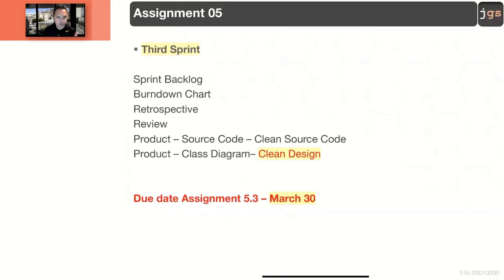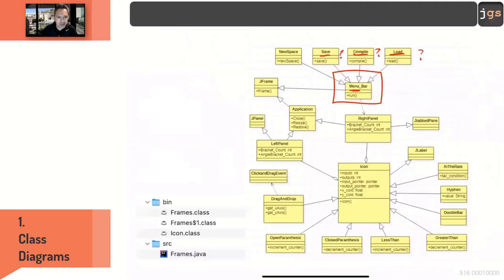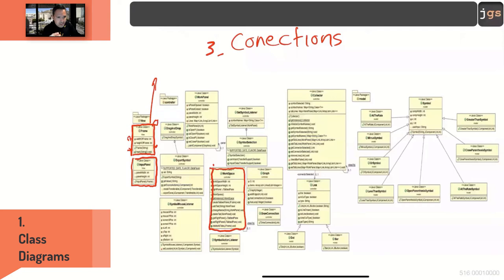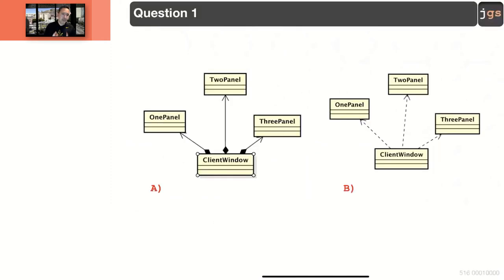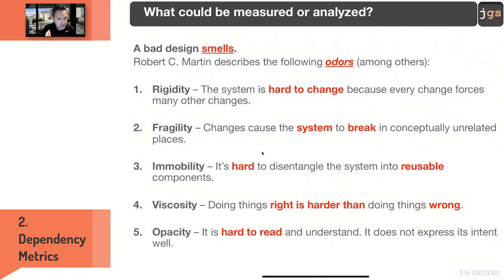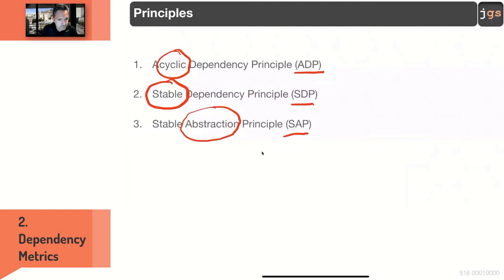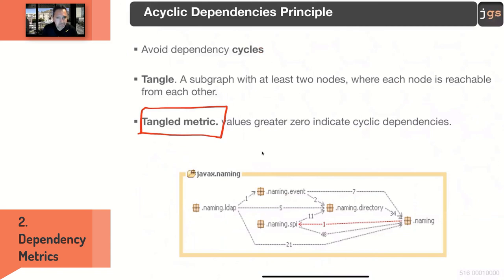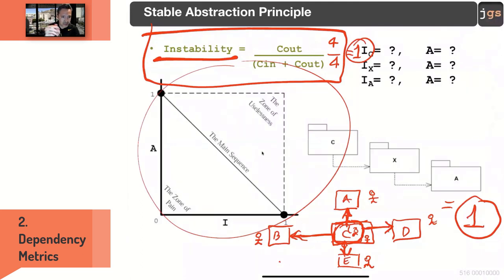SER516 | Software Agility | Dependency Metrics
Lecture 19. Dependency Metrics
Spring 2021